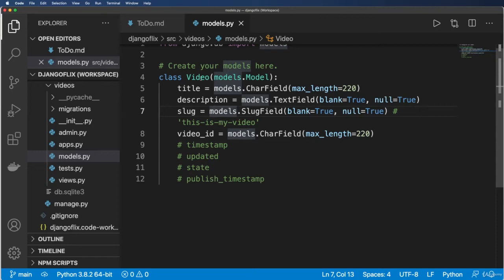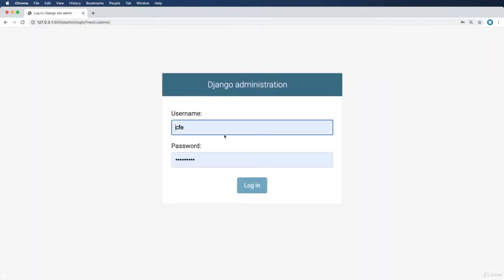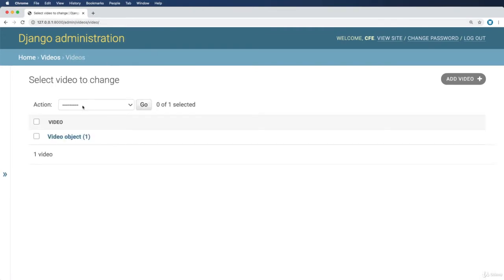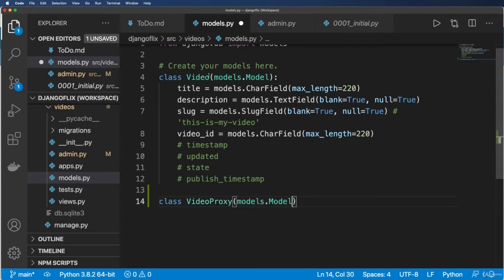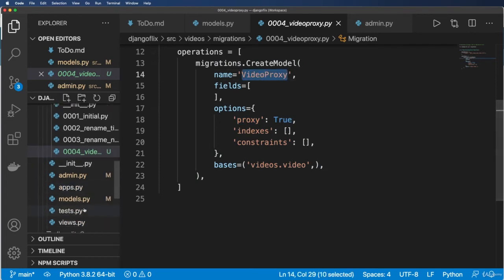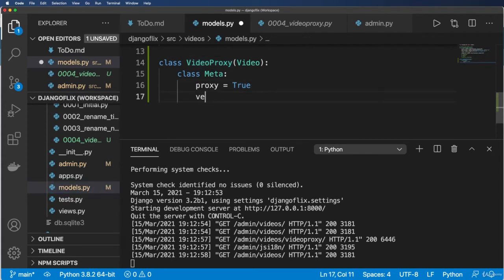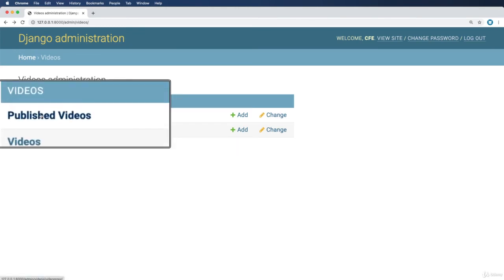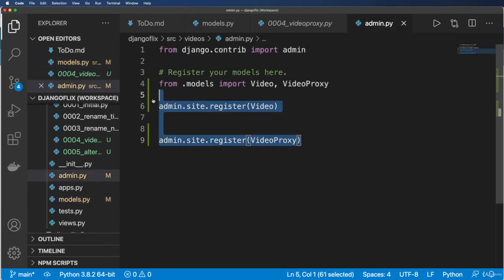11 Video Model to Django Admin - Django Flix - Build a Netflix-Like Service in Django & Python